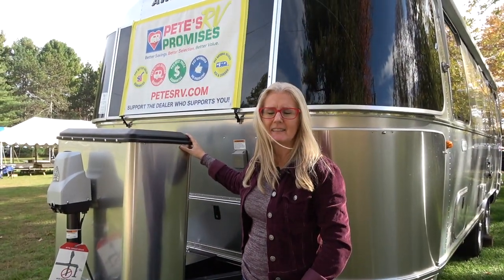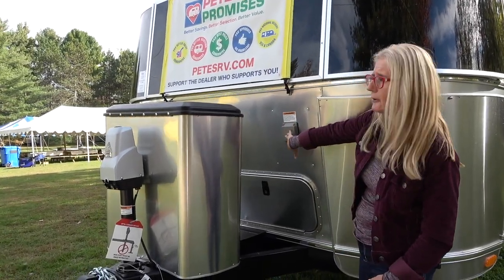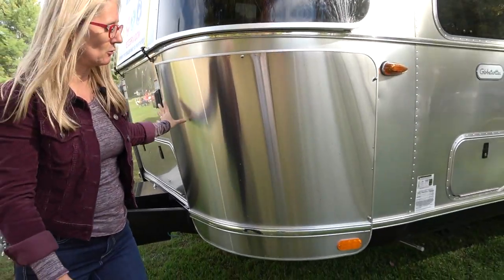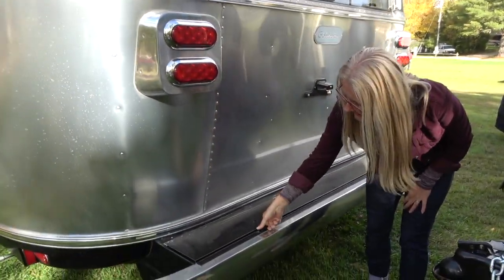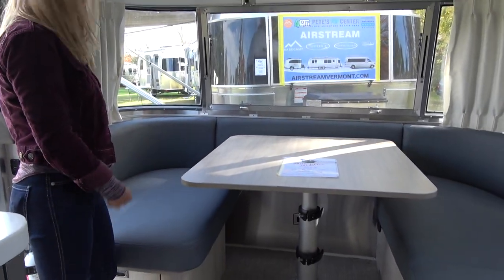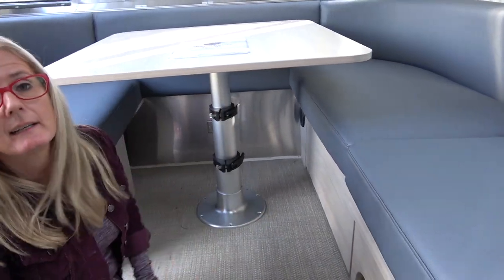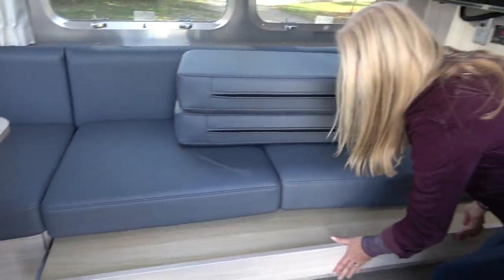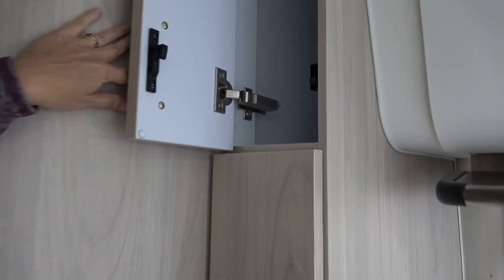Airstream Globetrotter 25FB Travel Trailer Tour (Unbiased RV Review)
This is a COMPLETELY UNBIASED RV REVIEW of the 2020 @Airstream-Inc Globetrotter 25 FB travel trailer. We take you on a tour and share our completely unbiased rv review of the exterior and interior features. As all Airstreams are, the Globetrotter has the classic shiny aluminum shell with the iconic wrap around front and rear windows. It looks great from the outside and is immediately recognizable. The Globetrotter 25FB is a rear living, front bedroom floor plan. It has an in demand light interior with white cabinetry and blue accents. We liked that, for an Airstream, it did have a couple of good exterior storage bays and had a full side awning for the windows on the driver's side and then a full electric patio awing on the passenger's side. We like the better redesigned telescoping table that makes down into a bed but also see the challenges it brings with needing to have long arms and some significant strength for the bed to be made up by 1 person only. We struggled with the cushions, of course, making up the couch bed because again they were too tight and kept popping out of place. Those stunningly beautiful windows were tough to open, however we think with practice one could figure it out. The twin beds were not for us but did seem comfortable and had good storage. The other thing we did not like was the opening size of all of the upper cabinets. It was just too small leaving a large lip in front that you would have to reach down behind to access anything in these cabinets.

The Airstream Globetrotter 25FB could easily be used in an RV Sometimer Lifestyle but would also work great for a snowbird, full timer or vacationer. A weekender would have a great time in it as well but it is a hefty price tag to pay for weekends. This rig would be best suited for a couple or a solo traveller who may have occasional guests. We think there are much better floor plans out there to choose from for a family.

We filmed this review in Oct 2019 at The Country Village Campground, if you want to stay there
@petesrvtv Center from Burlington, Vermont brought these great trailers to the Airstream Rally.

0:00 DSM!

➡️Our Top Picks:
1. Bike Rack
2. Sony 4K HD Action Cam
3. Webber BBQ